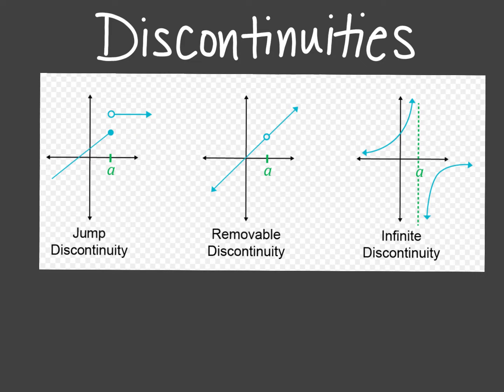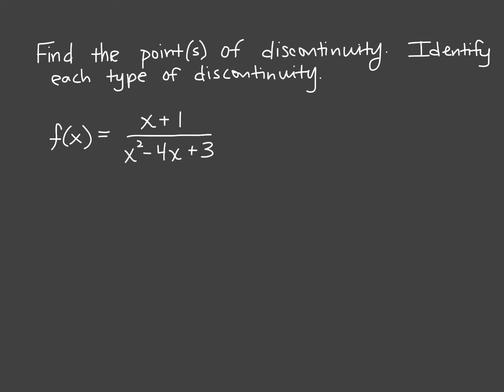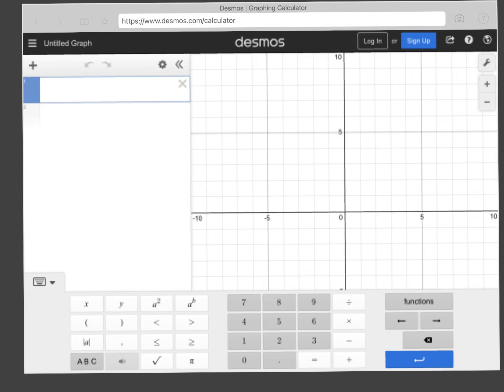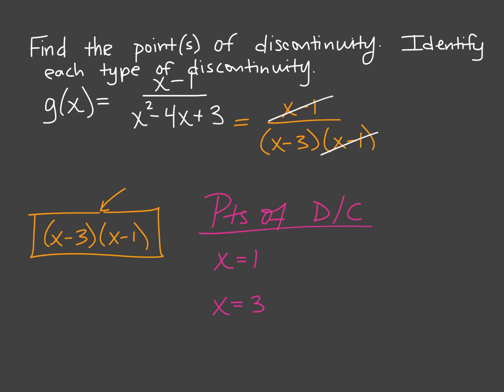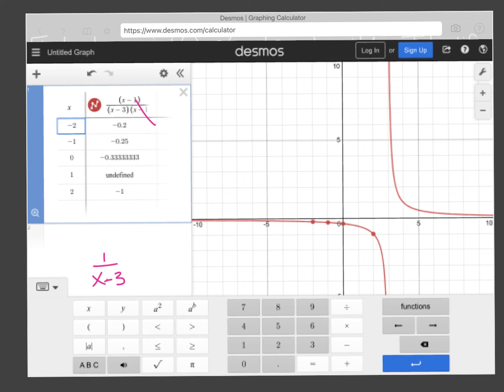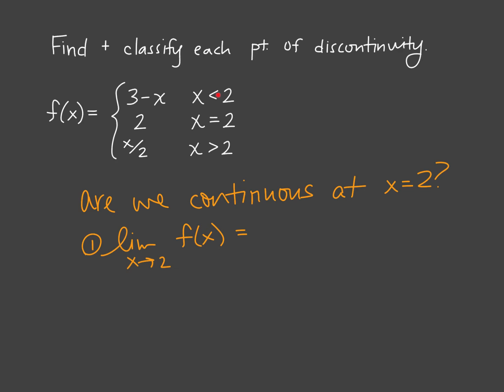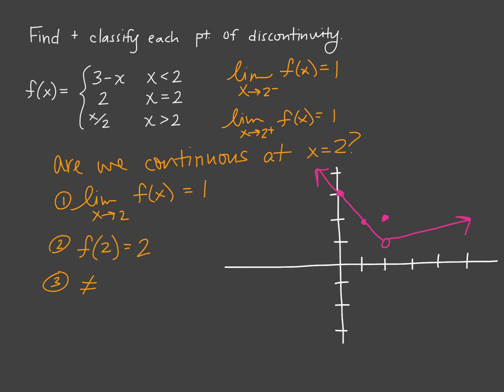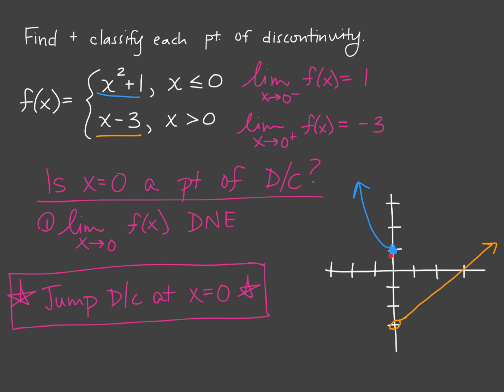Types of Discontinuities - Quick Calculus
HTA Calculus section 1.4

00:00 Intro
01:06 Example - Identify Discontinuities
03:39 Example - Identify Discontinuities
06:11 Example w/ Piecewise Function
09:18 Example w/ Piecewise Function